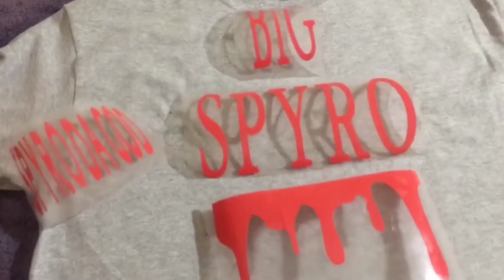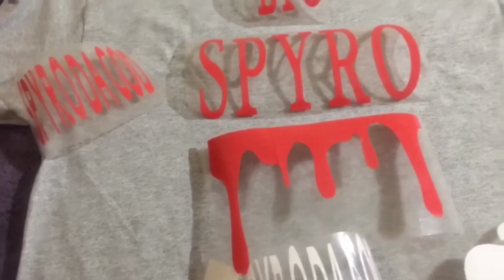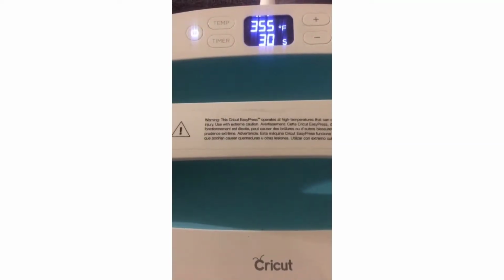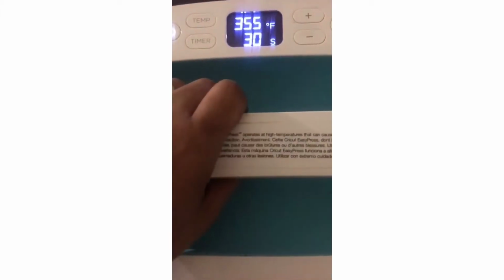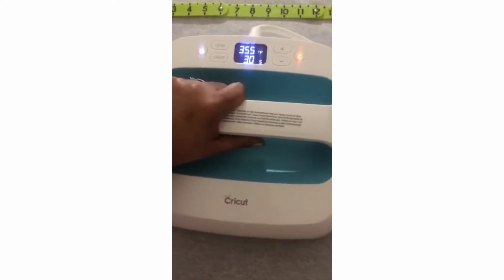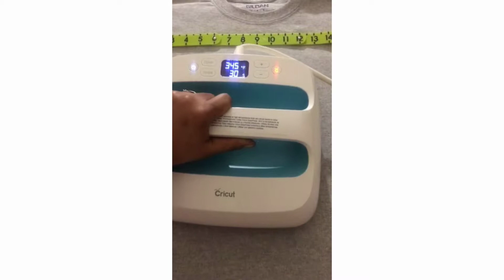Cricut Explore Air 2 & Cricut Easy Press Layering Siser Vinyl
Hey just showing you'll how I layer and use the Cricut easy press! Cricut Explore Air 2
Siser Vinyl
This is one of my best! Grateful the way it came out despite the minor mistakes❤️